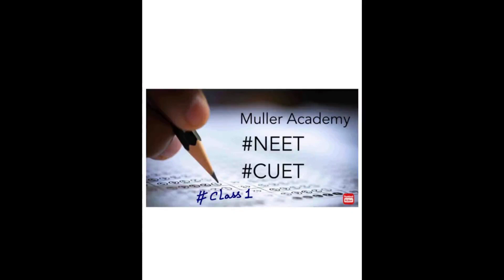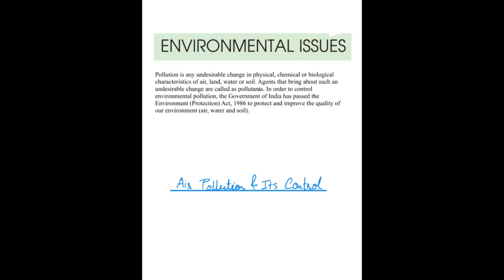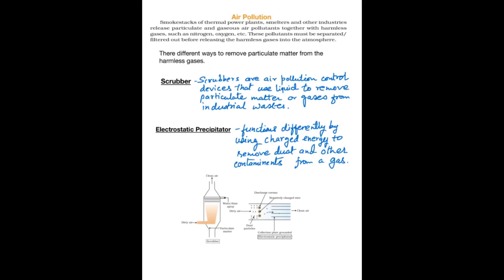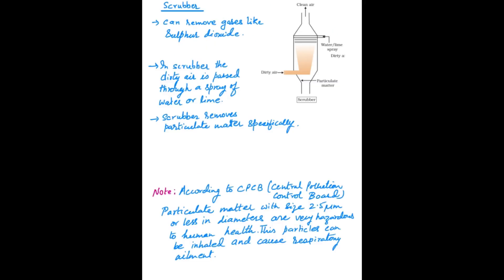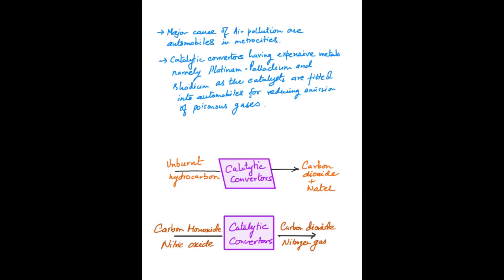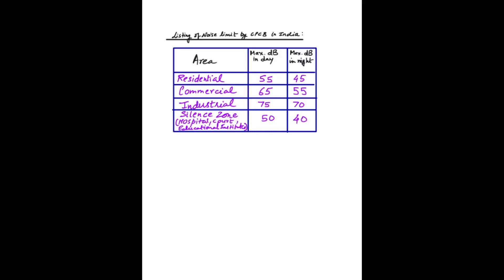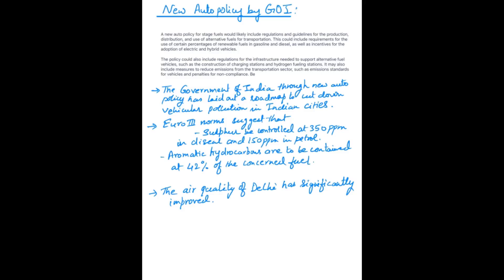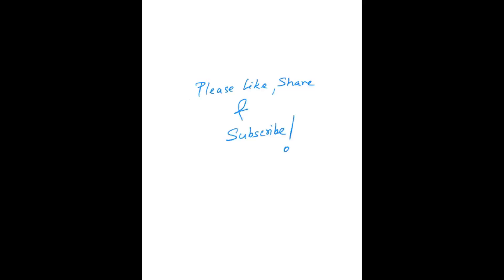NEET CUET@mulleracademy6896 class 1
today's class is according to NEET and CUET syllabus